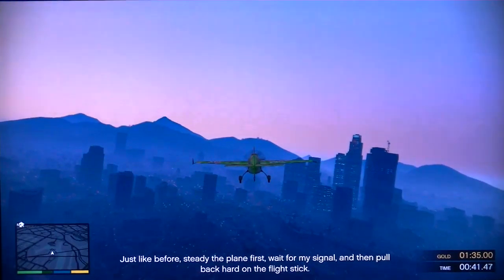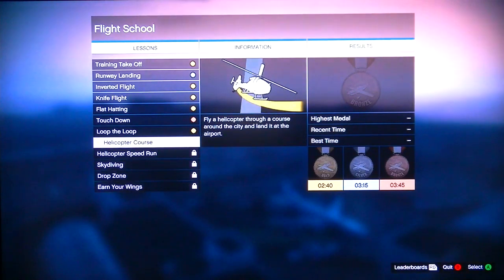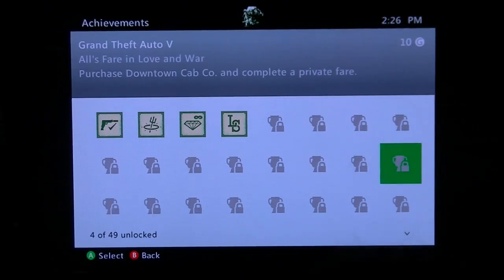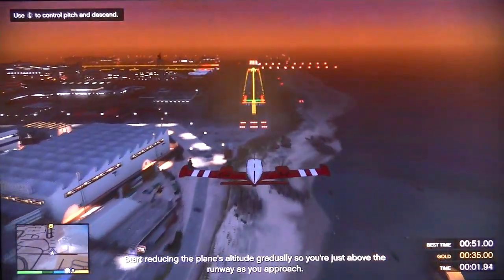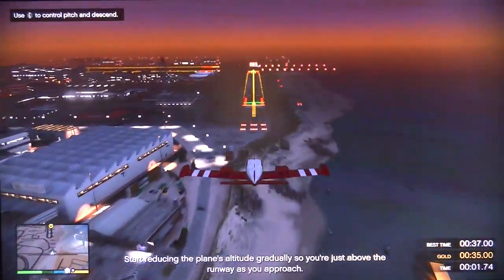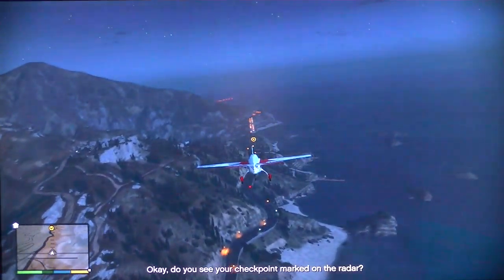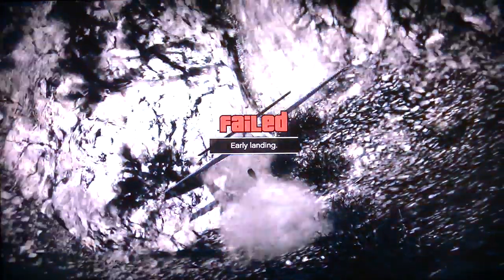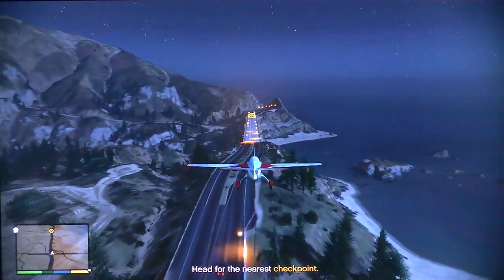Grand theft auto Five part 46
This is my playthrough of Grand theft auto Five, with live commentary. alot of shooting, blood, killing,   targeting mode, free aim.